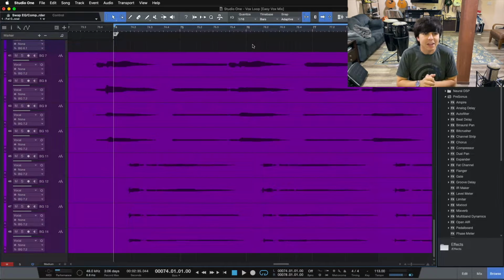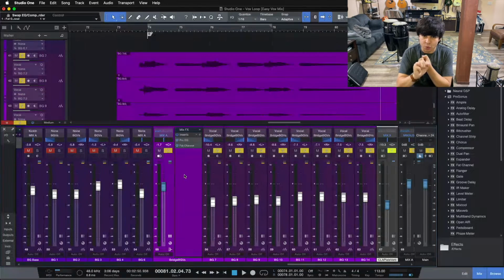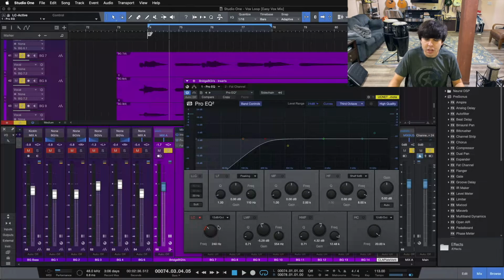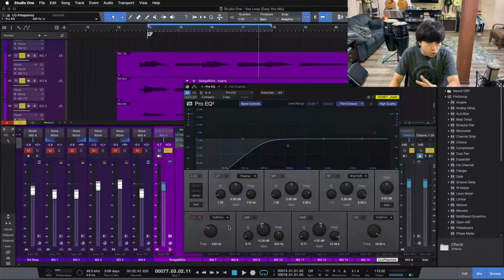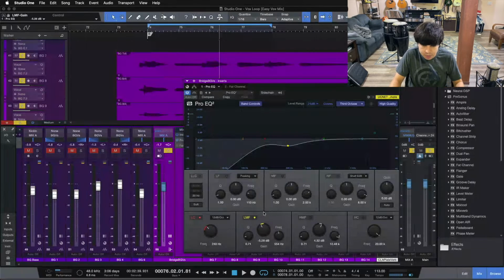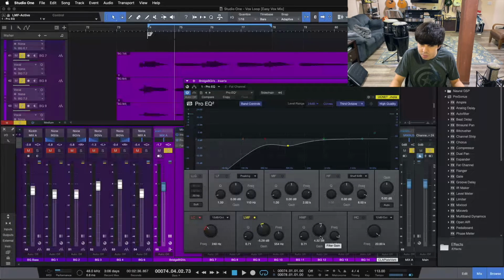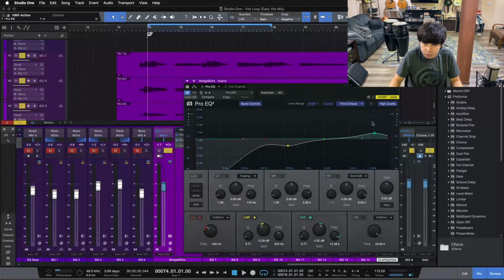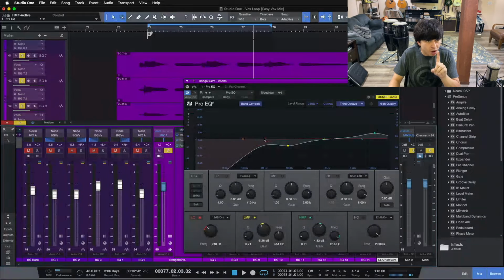How To EQ Background Vocals In Just 3 Steps (Vocal Mixing Tips)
In today's video I show you how to eq background vocals in just 3 steps. You will discover:

- How to remove low end build up on your background vocal stack
- The technique for adding brightness and air to your background vocals
- How to reduce muddiness and build up in the low mid range